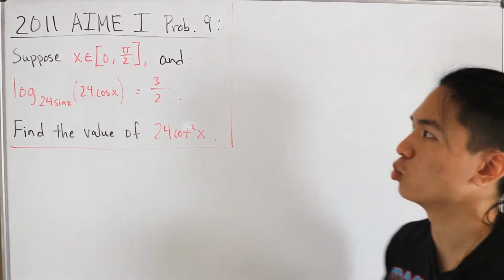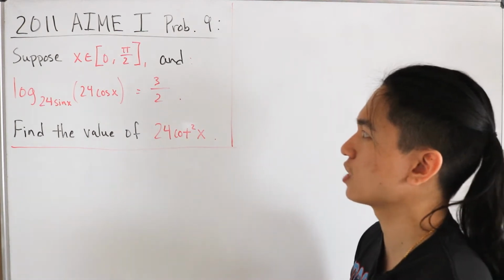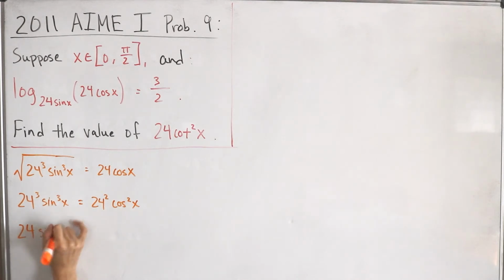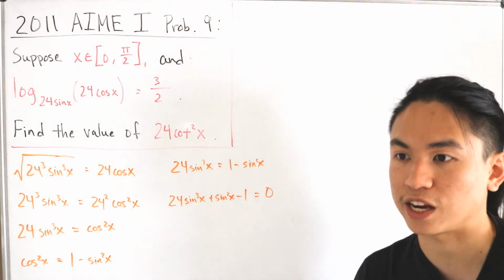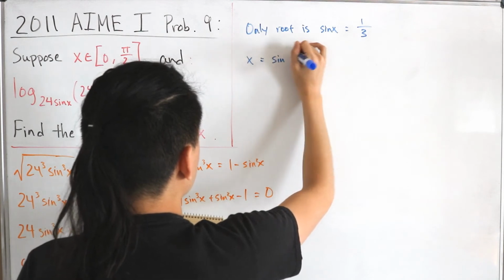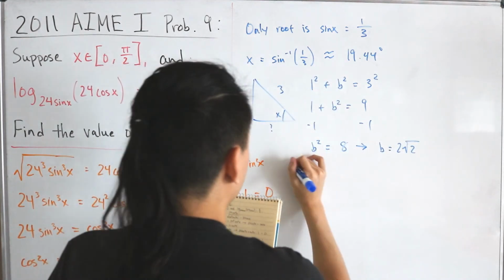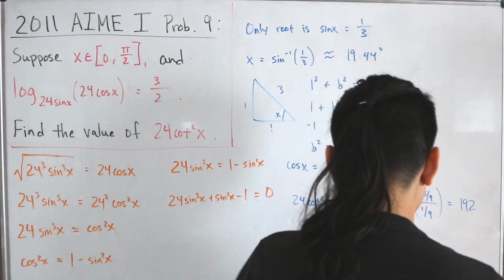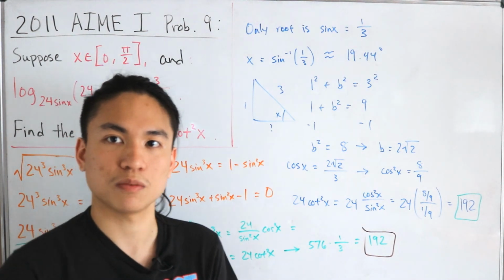2011 AIME I | Problem 9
We solved for a value of a trigonometry-algebra expression proposed from the 2011 AIME I.